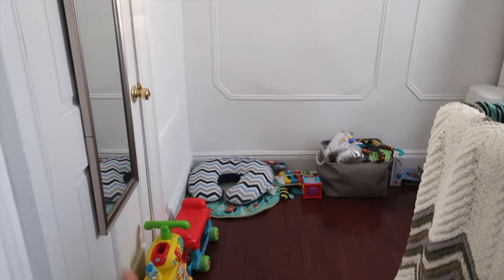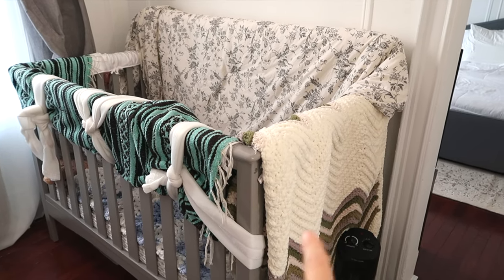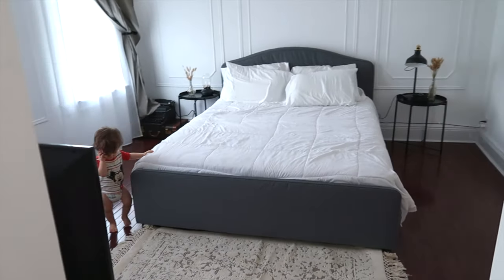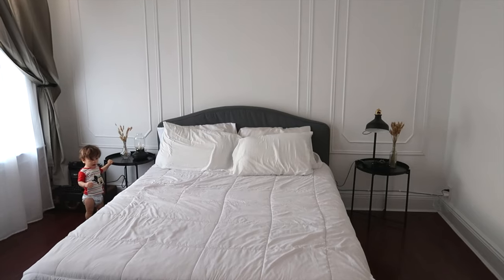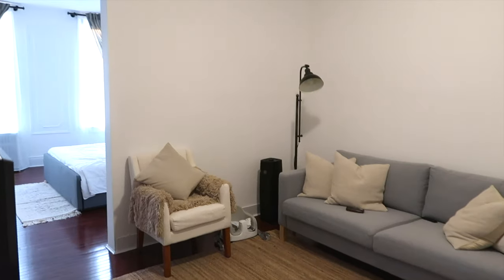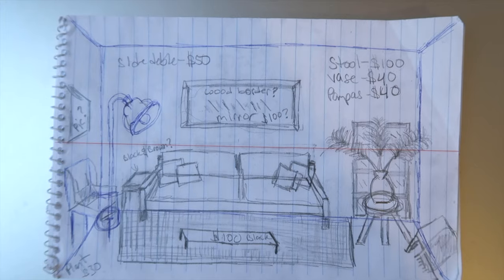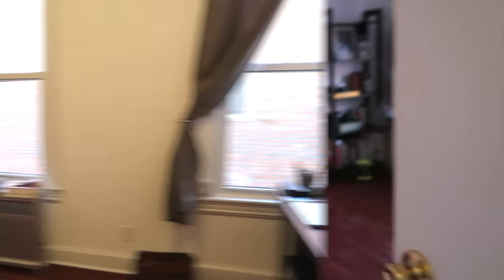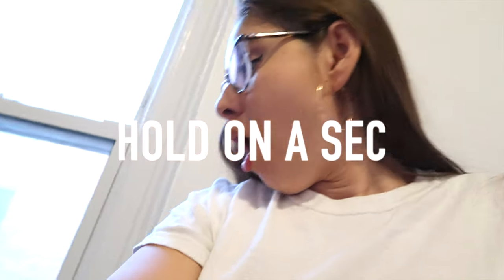Apartment Update: The Baby is NOT Transitioning well to the Crib in the New Apartment